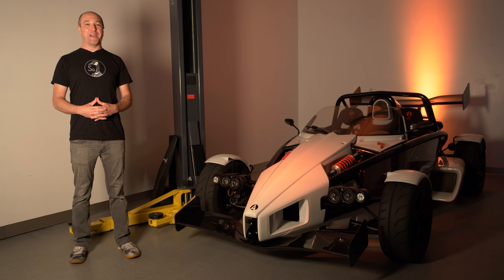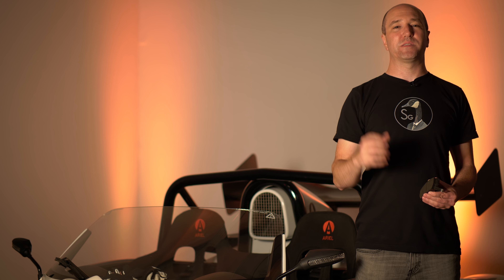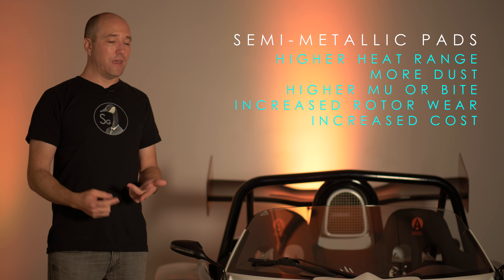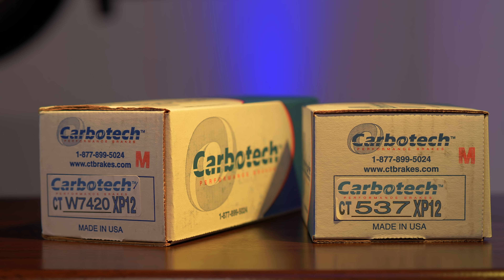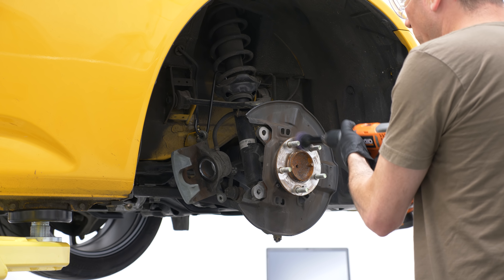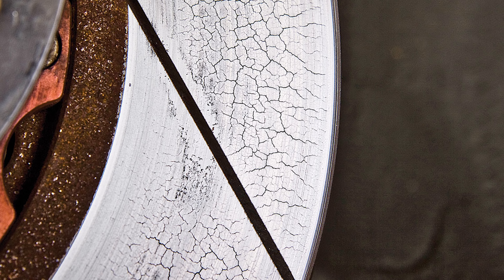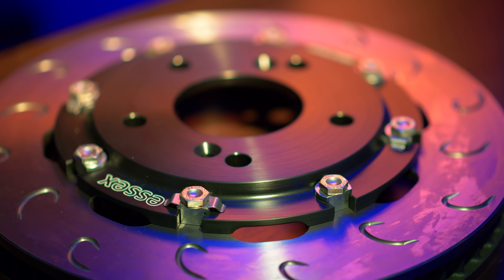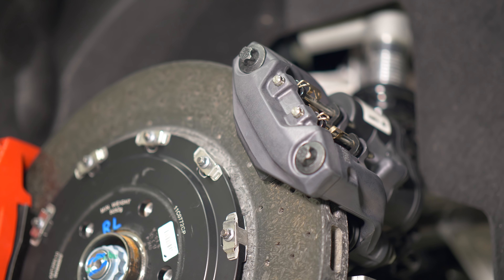Learn About Brake Rotors and Pads | Fine Print Series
This Fine Print video is a detailed look at brake rotors and pads. In the first video, we discussed brake lines, fluid, rotors and more. All of the info applies to vehicles like Silverado, Accord, Ford Mustang, Mazda3, and even McLarens. Vehicles every year burn through millions of brake pads and rotors, in this series we try to logically explain brake systems.

Carbotech Brake Pads - XP12 and 1521
Essex AP Racing Radical Calipers and CP8350

Index:

00:00 - 00:37 Intro
00:37 - 2:20 Brake Pad Basics and Temperatures
2:20 - 3:28 MU - Coeffient of Friction Chart and Heat Ranges
3:28 - 4:27 Pad Materials - Organic
4:27 - 5:10 Pad Materials - Ceramic
5:10 - 6:21 Pad Materials - Semi Metallic
6:21 - 7:00 Pad Materials - Full Metallic
7:00 - 8:02 Temp Charts and Brake Fade
8:02 - 11:05 What is the Best Brake Pad?
11:05 - 13:08 Brake Rotors Pros and Cons- Vented Blanks
13:08 - 14:00 Slotted Rotors
14:00 - 14:55 Heat Cracks and Heat Checking
14:55 - 16:00 Cross Drilled Rotors
16:00 - 17:39 Cryo Treated Rotors
17:39 - 19:41 Two Piece Rotors and Big Brakes
19:41 - 21:36 Carbon Ceramic Pros and Cons
21:36 Bedding Brakes, Burnishing and Stopping Squeaks